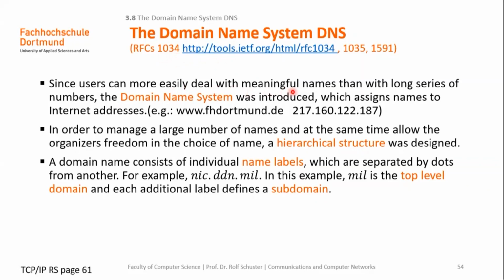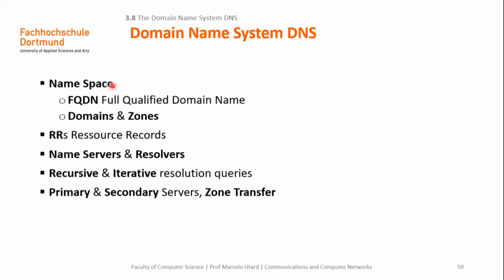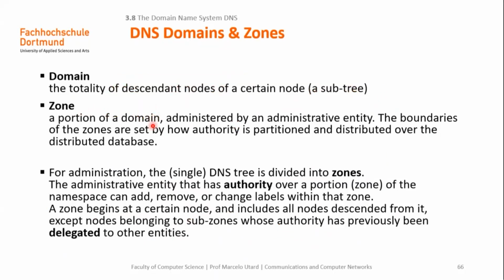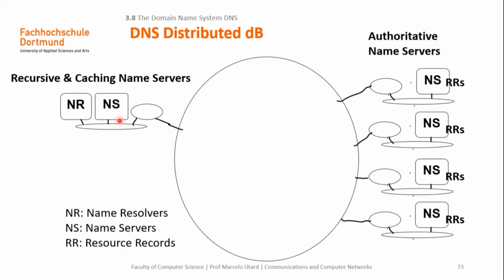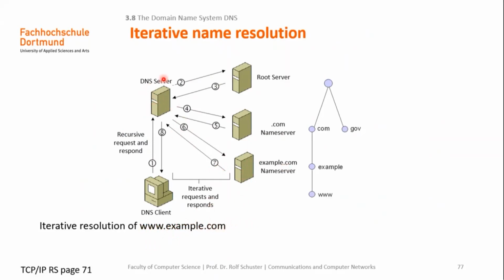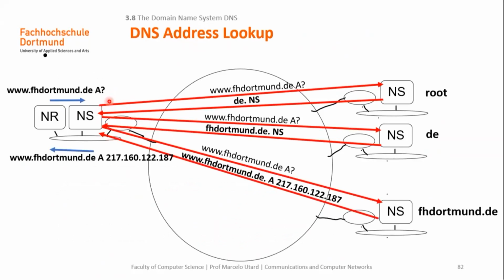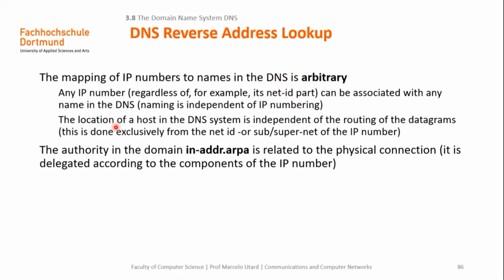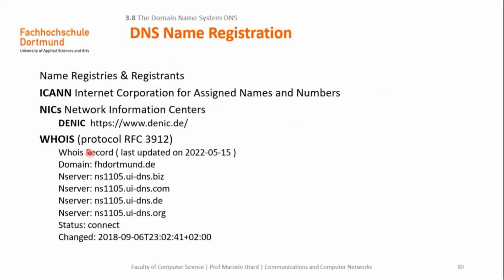CCN TCPIP ChapB 54 90 3 8 DNS 90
CCN
TCPIP ChapB
3.8 DNS